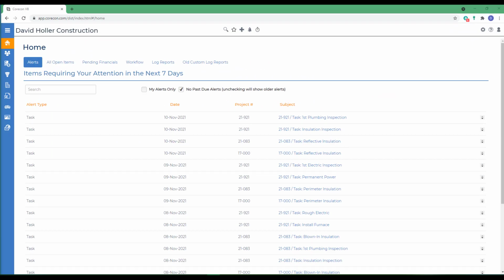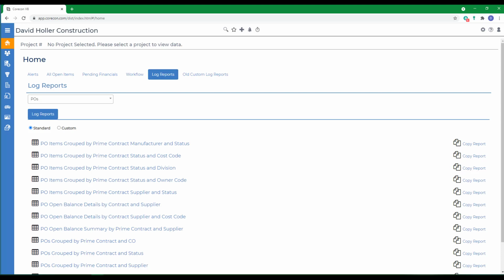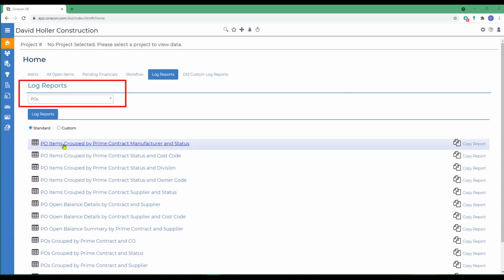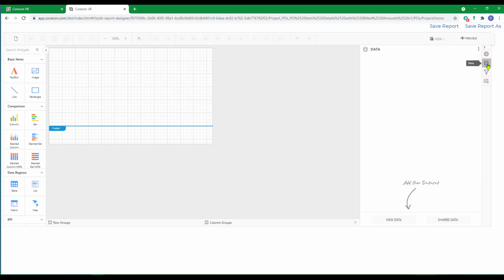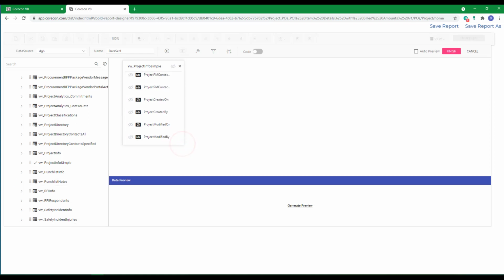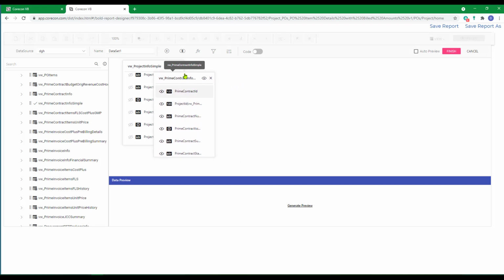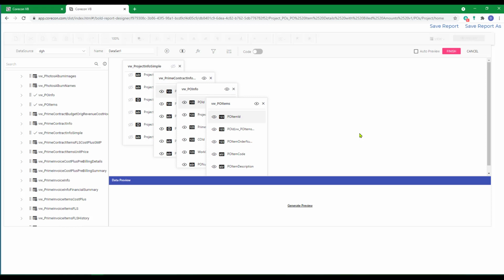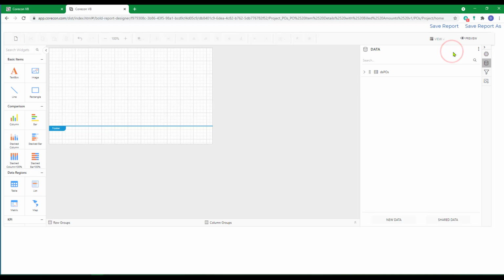Step 1 - Data Sources